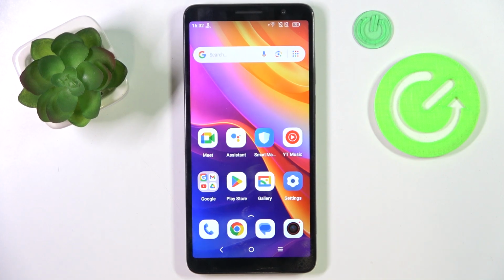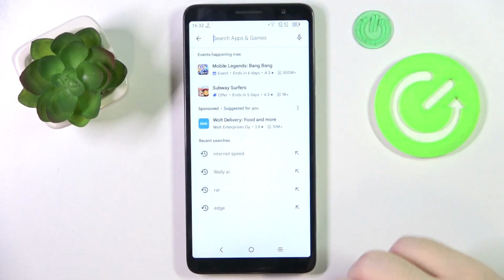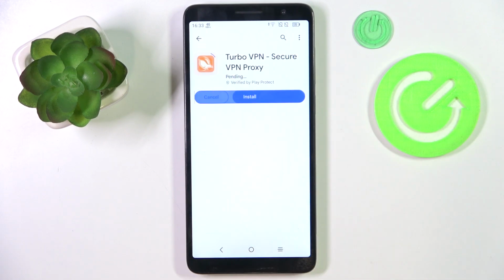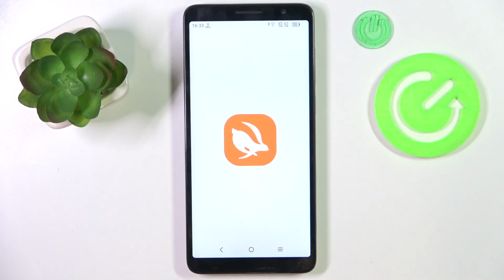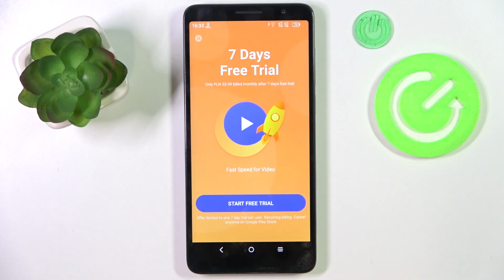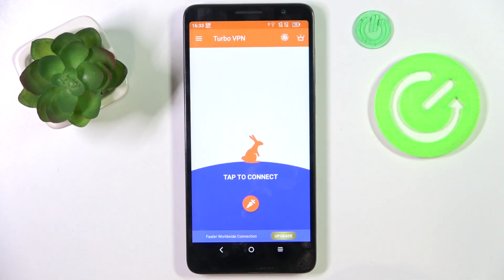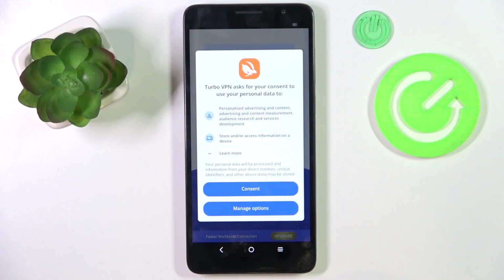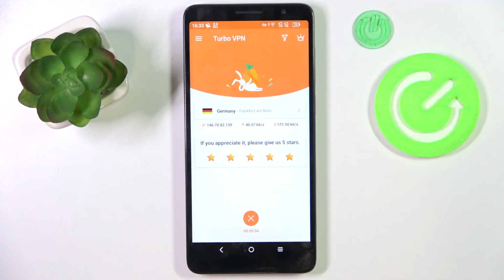How to Set Up VPN on TCL 501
Find out more:
This tutorial provides a step-by-step guide to setting up a VPN on your TCL 501. Learn how to enhance your online privacy and security by configuring a VPN connection, allowing you to browse the internet safely and access geo-restricted content.

What are the benefits of setting up a VPN on my TCL 501?
How do I choose a reliable VPN service for my TCL 501?
What are the steps to configure a VPN connection on my TCL 501?
Can I use free VPN services on my TCL 501, and are they safe?
How do I ensure my VPN is working correctly on my TCL 501?